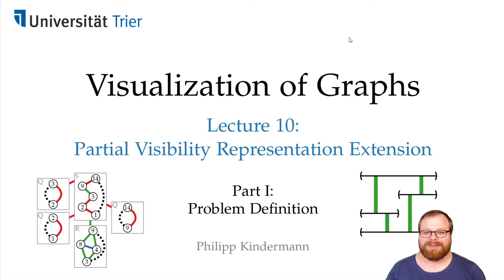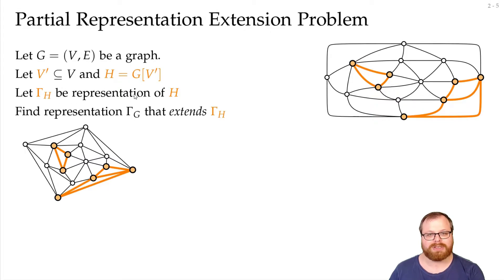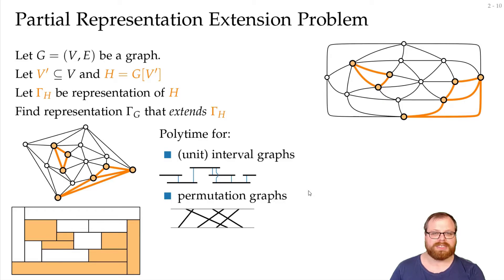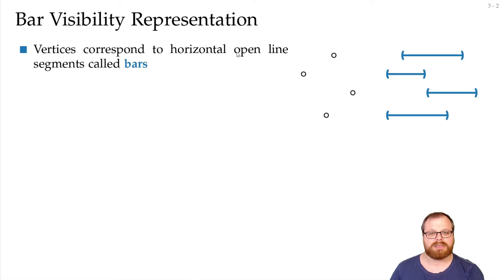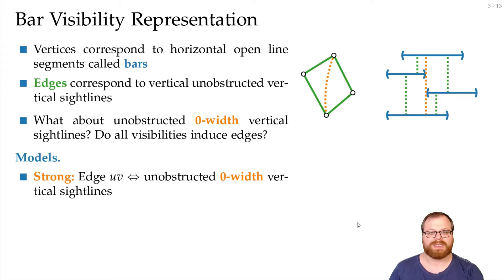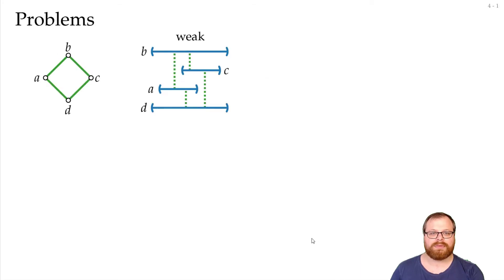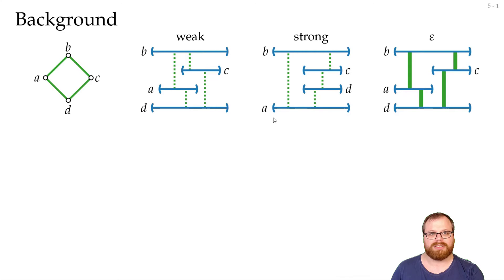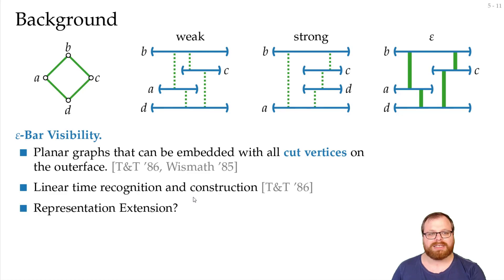Visibility Rep. Extension (1/6): Problem Definition | Visualization of Graphs - Lecture 10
Lecture 10: Partial Visibility Representation Extension
Part I: Problem Definition
Philipp Kindermann